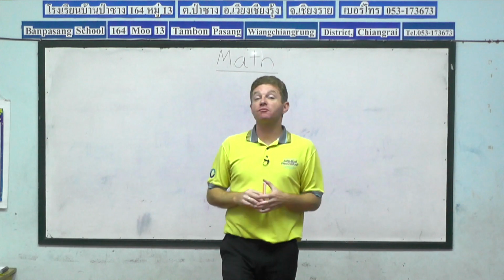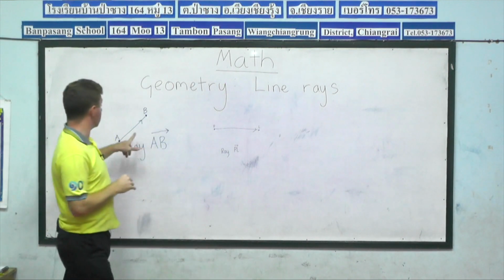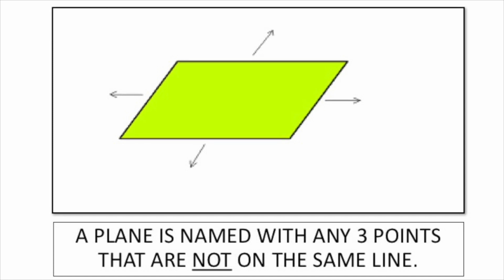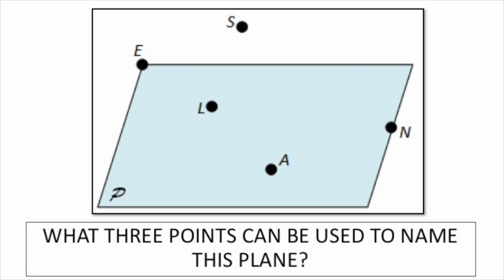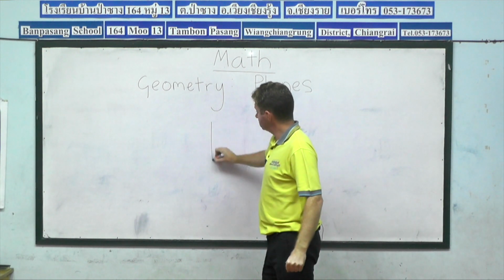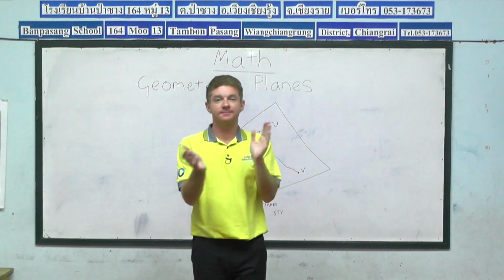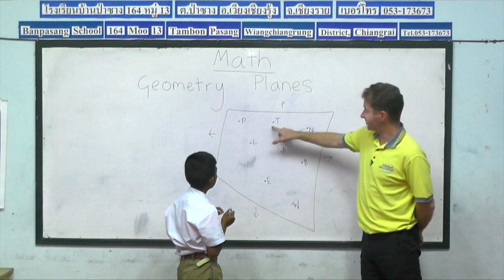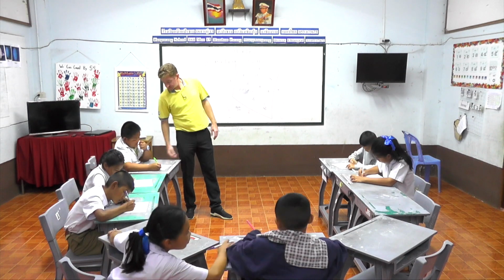Year 4 Math Lesson 97